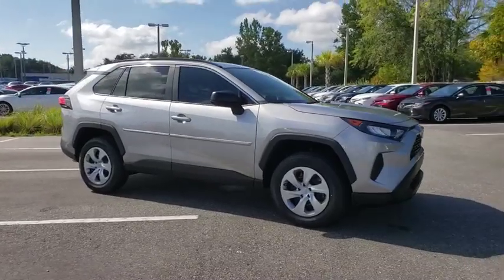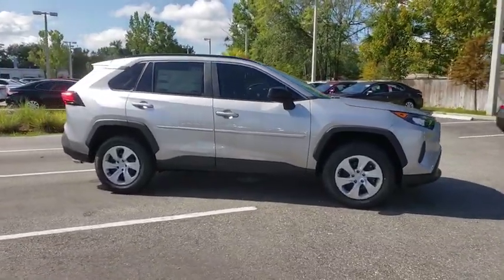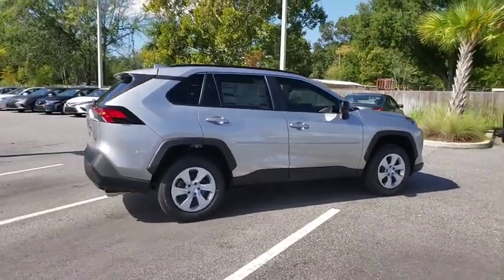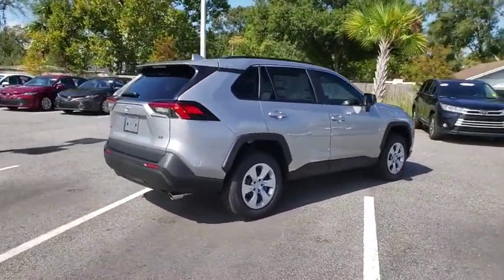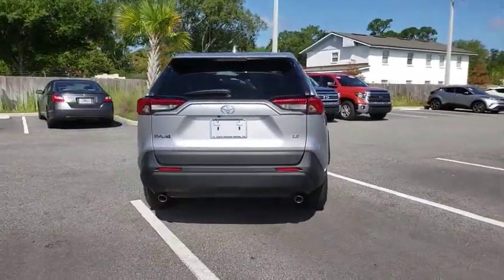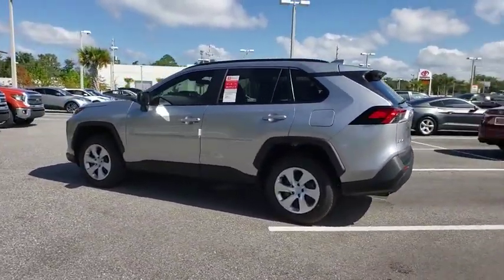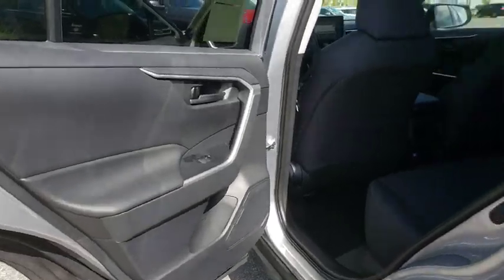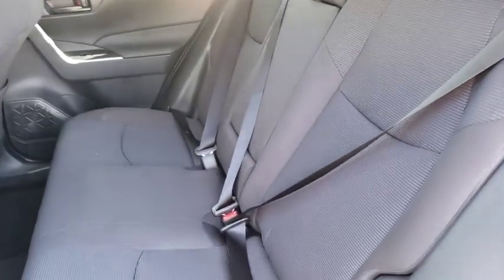2019 Toyota RAV4 Jacksonville Beach, Orange Park, Middleburg, Macclenny, Callahan T191500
Silver Sky Metallic New 2019 Toyota RAV4 available in Jacksonville, Florida at Ernie Palmer Toyota. Servicing the Jacksonville Beach, Orange Park, Middleburg, Macclenny, Callahan, FL area.

26/35 City/Highway MPG Silver Sky Metallic 2019 Toyota RAV4 LE 2.5L 4-Cylinder DOHC Dual VVT-i
Axle Ratio: 3.177,17 Wheels,Front Bucket Seats,Fabric Seat Trim,Radio: Entune 3.0 Audio,Auto High-beam Headlights,Emergency communication system: Entune Safety Connect,Distance pacing cruise control: Full-Speed Range Dynamic Radar Cruise Control (DRCC),4-Wheel Disc Brakes,6 Speakers,Air Conditioning,Electronic Stability Control,Front Center Armrest,Spoiler,Tachometer,ABS brakes,AM/FM radio,Brake assist,Bumpers: body-color,Driver door bin,Driver vanity mirror,Dual front impact airbags,Dual front side impact airbags,Four wheel independent suspension,Front anti-roll bar,Front reading lights,Illuminated entry,Knee airbag,Low tire pressure warning,Occupant sensing airbag,Outside temperature display,Overhead airbag,Overhead console,Panic alarm,Passenger door bin,Passenger vanity mirror,Power door mirrors,Power steering,Power windows,Radio data system,Rear anti-roll bar,Rear seat center armrest,Rear window defroster,Rear window wiper,Remote keyless entry,Roof rack: rails only,Speed control,Speed-sensing steering,Split folding rear seat,Steering wheel mounted audio controls,Telescoping steering wheel,Tilt steering wheel,Traction control,Trip computer,Front beverage holders,Exterior Parking Camera Rear